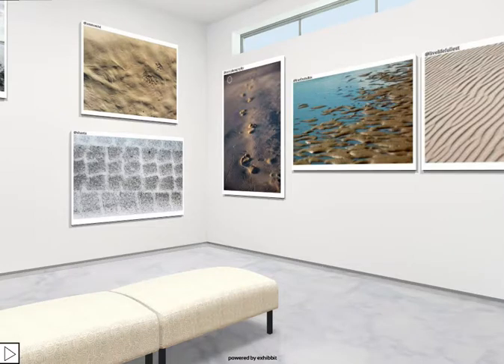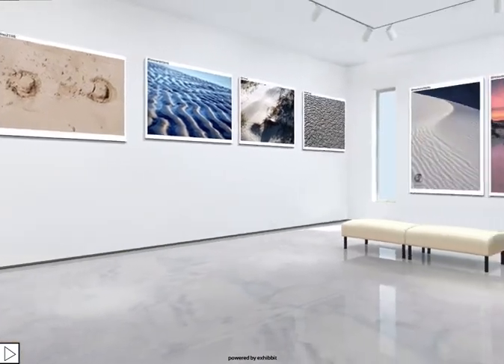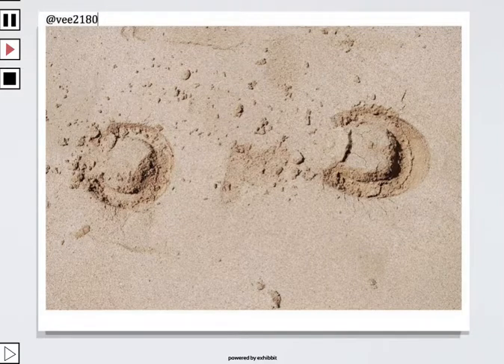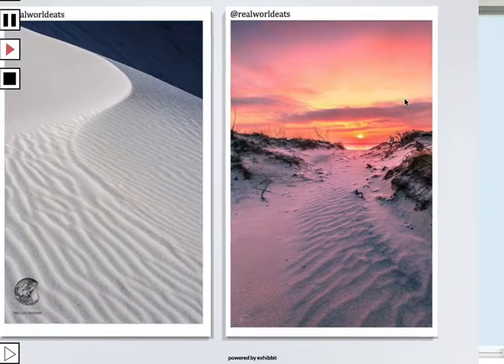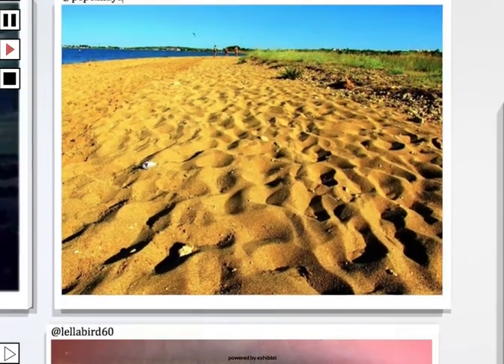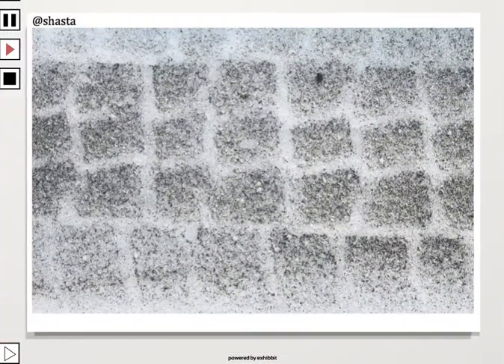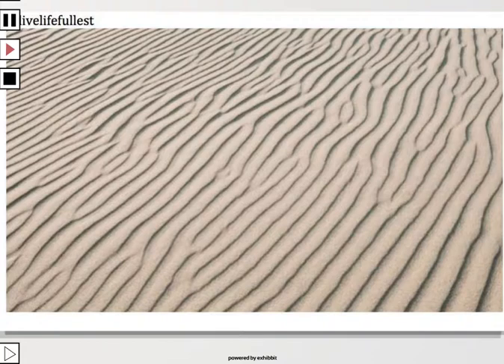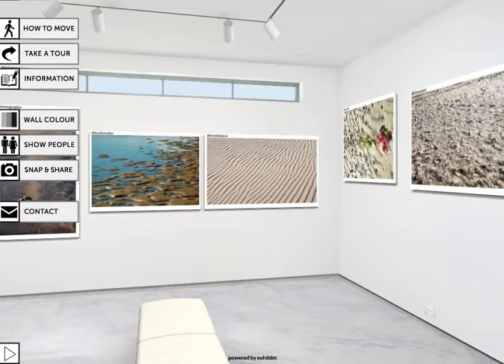Mundane Art Sand Patterns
A collaboration of photographs from members of Steemit.com